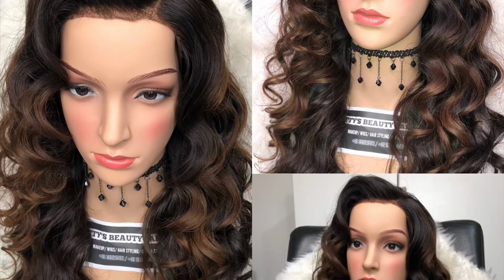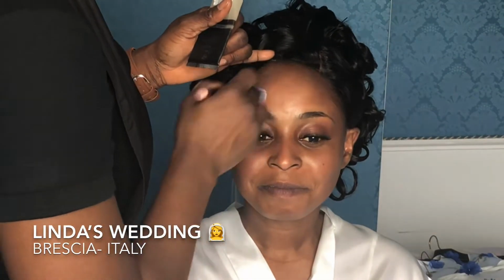CLIENT’S MAKEUP TRANSFORMATION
Another video of a client’s wedding makeup session.